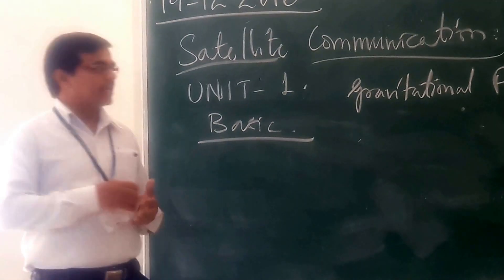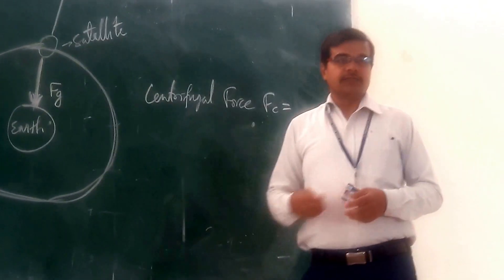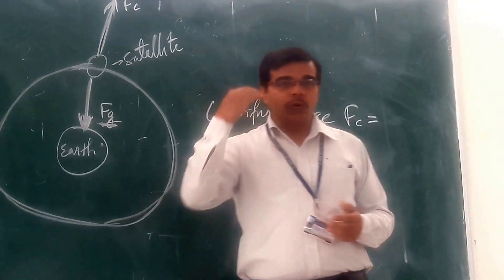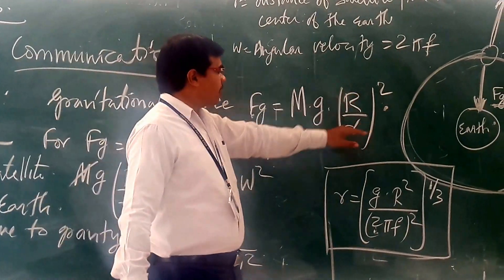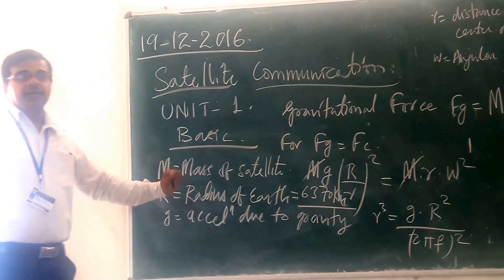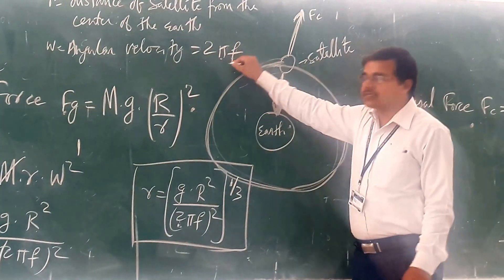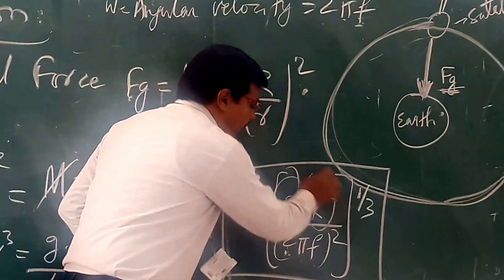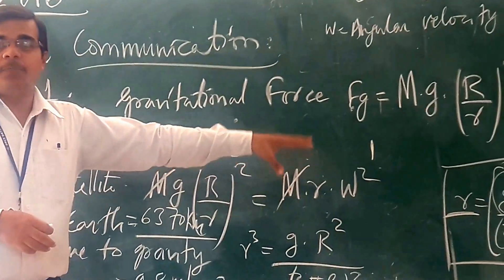SC UNIT 1 TOPIC 2/14 Satellite Communication Basic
SC UNIT 1 TOPIC 2 Satellite Communication Basic you can even download the "anmol classes" app from the google play store. Please rate the video from 1 to 5 scale.